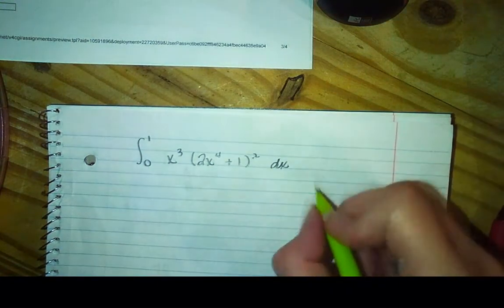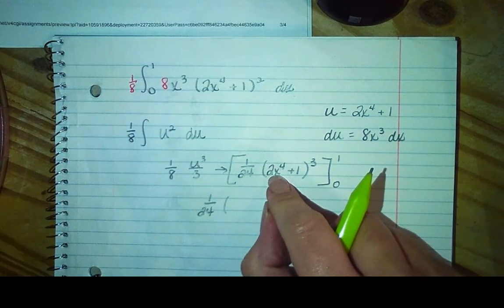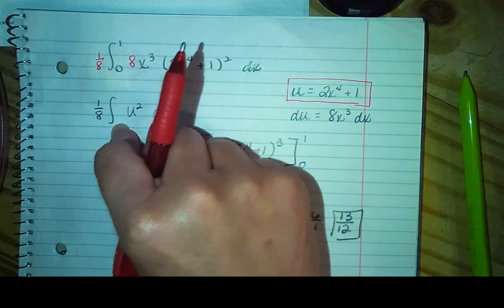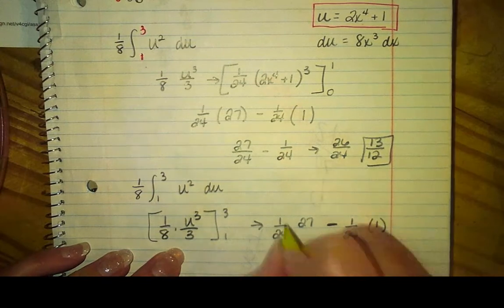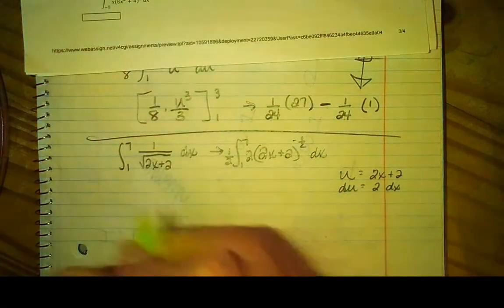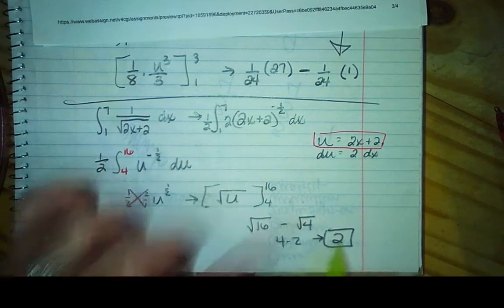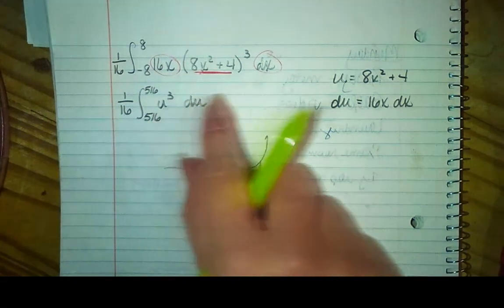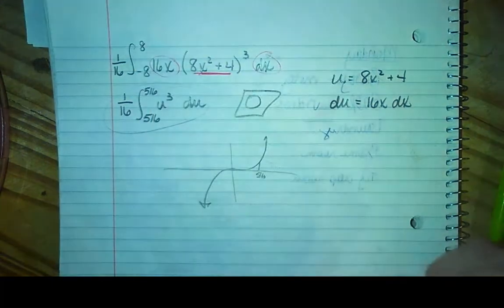Section 4 5 Part Three